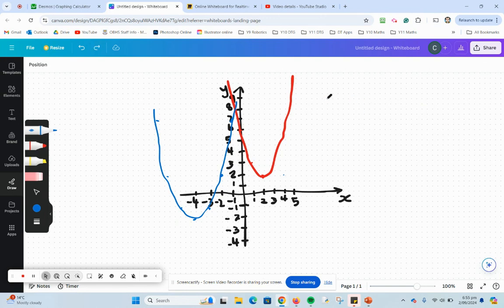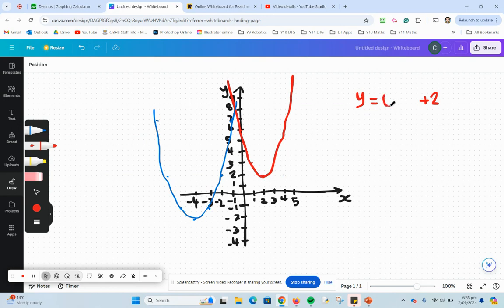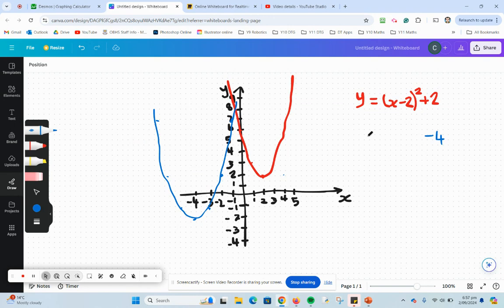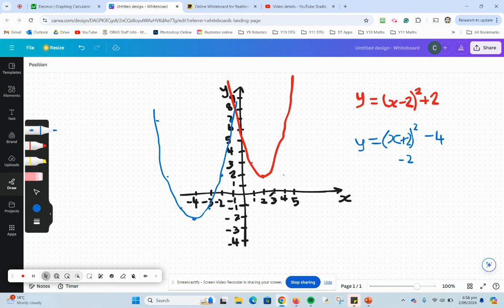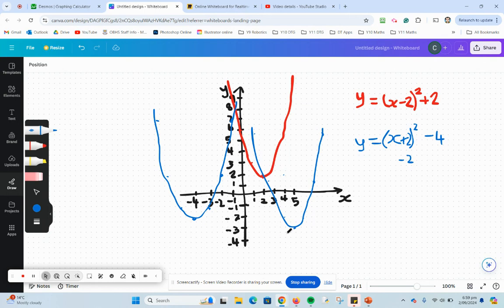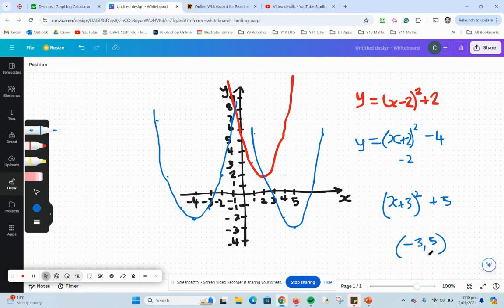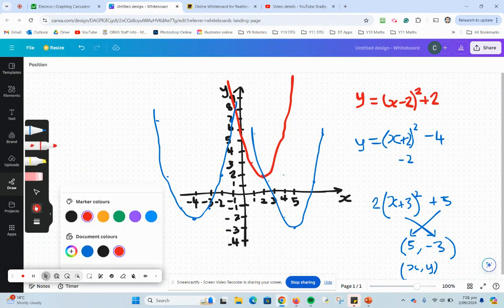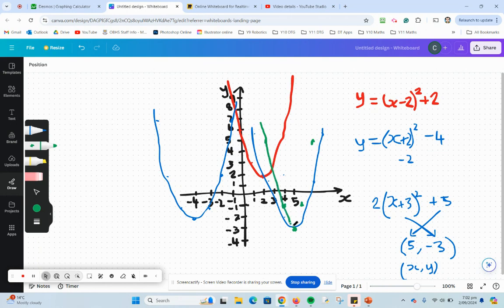Make the quadratic equation from a graph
We can also get the equation for a quadratic from a graph.